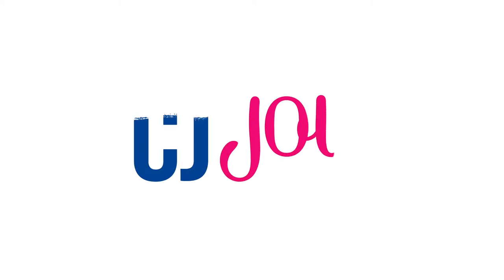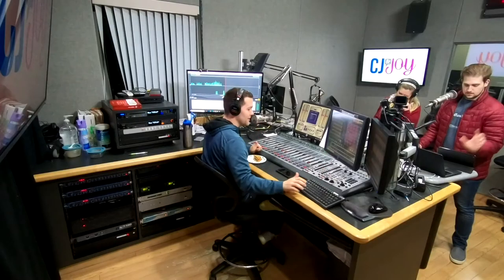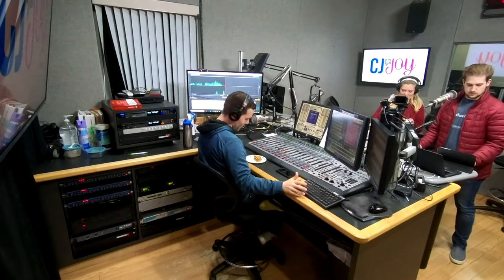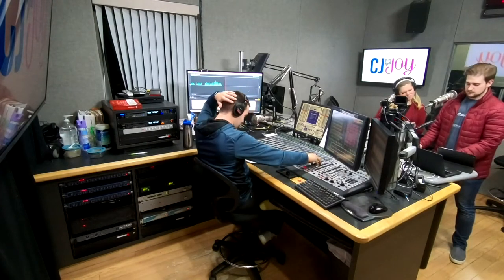McDonald's NEW Chicken McGriddle Review | Taste Test Tuesday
McDonalds recently combined the chicken patty of a McChicken and the bread of a McGriddle to create the Chicken McGriddle. The sandwich is featured on their breakfast menu along with a new Chicken Biscuit. CJ & Joy see if combining the chicken patty and syrup infused bread is a brilliant idea.

You can listen to the CJ & Joy Show on WayFM radio or listen to specialty podcasts or show recaps wherever you typically listen to your podcasts.